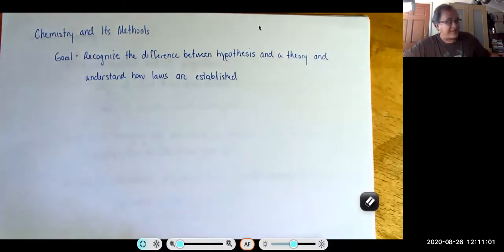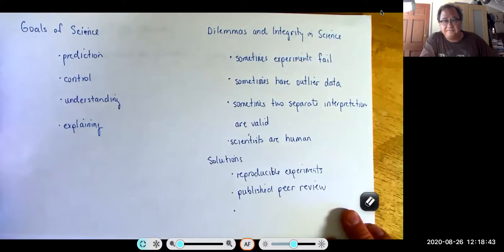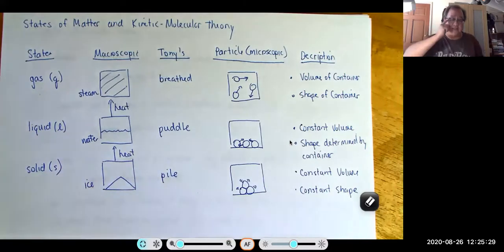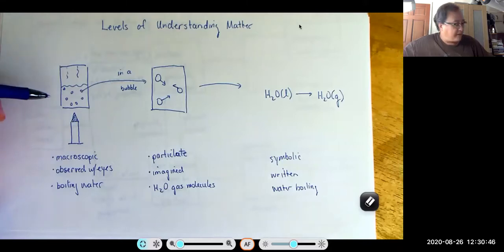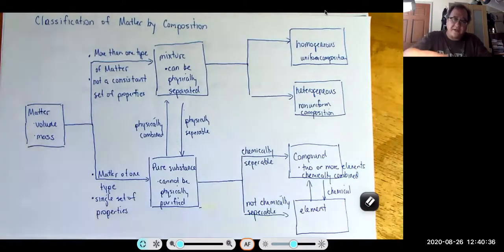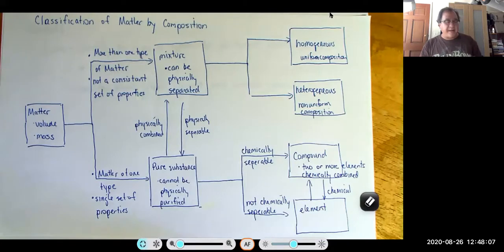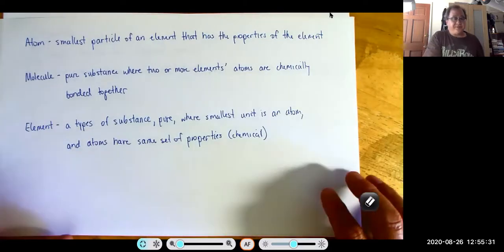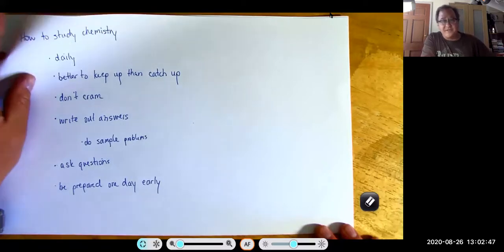Basic Concepts in Chemistry - 1